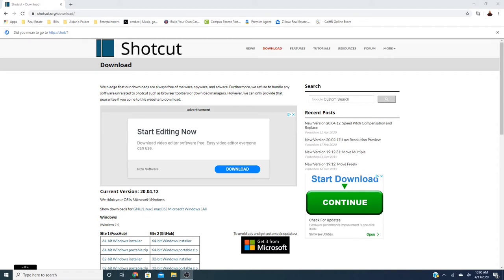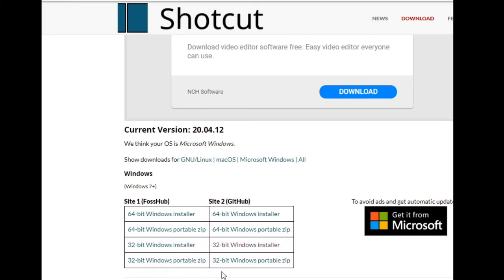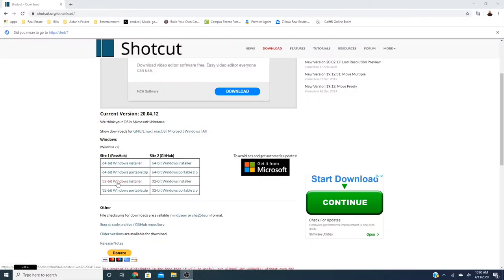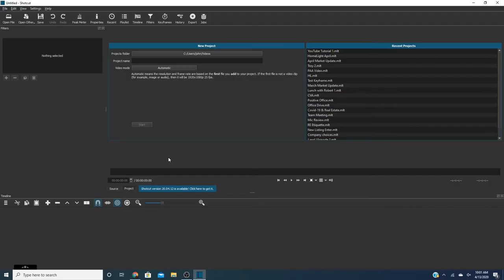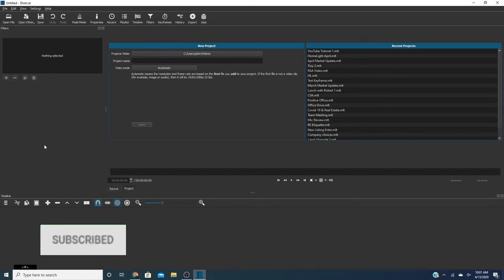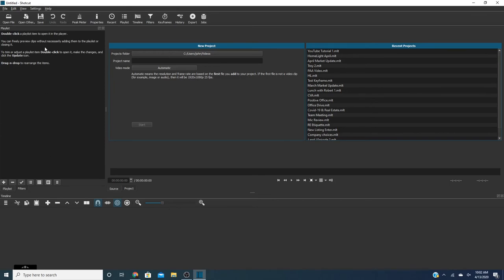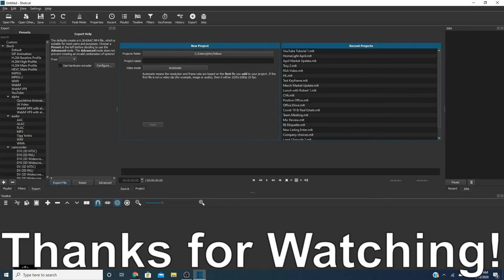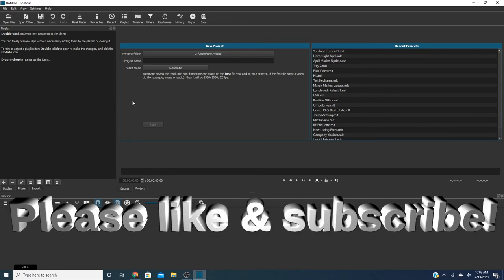Shotcut - HOW TO DOWNLOAD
This video is to show you how to download Shotcut.  I will be doing a series of tutorial videos on how to use the program to edit your videos.

If you are interested in becoming a real estate agent with Keller Williams and are in need of a change, inquire at

If you are in California and are interested in a Real Estate school, click the

If you want to know more about Keller Williams and where the company is going, click the link below and watch some of our new videos